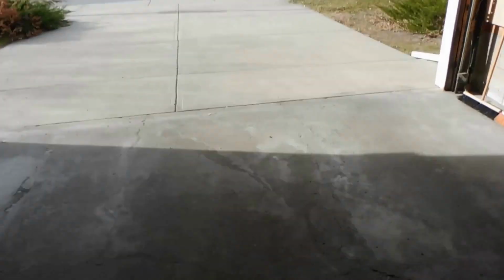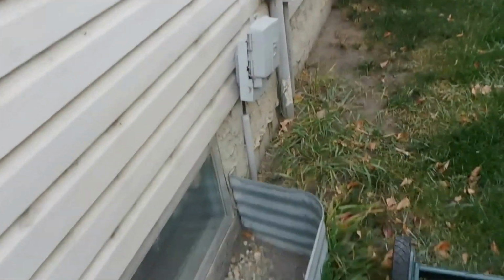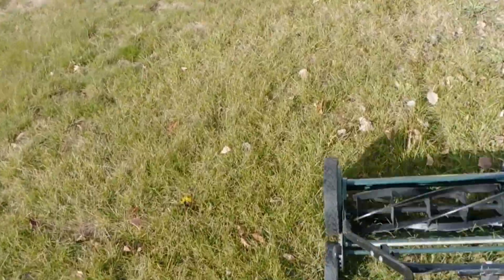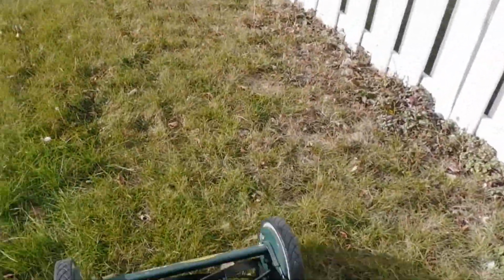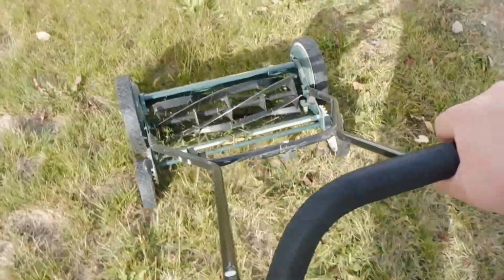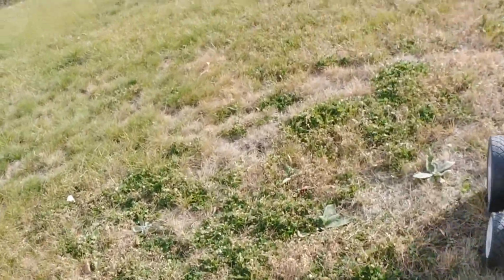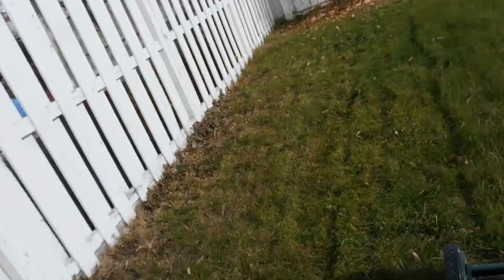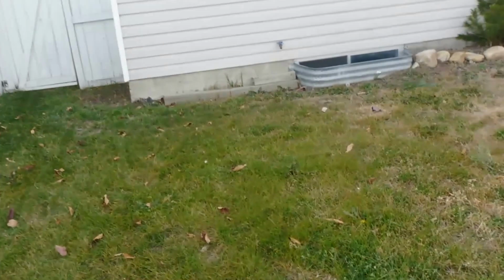Mowing lawn with a non Co2 push mower. P1030017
environmental. Non Co2 push mower. I mention the merits of a low HP gas mower, an electric mower and a push mower. The only problem with a Push mower is that the  blades might sometimes get jammed and you need to go over the same spot a few times